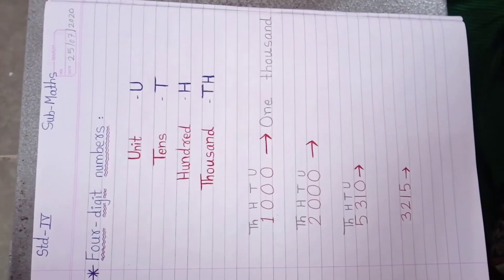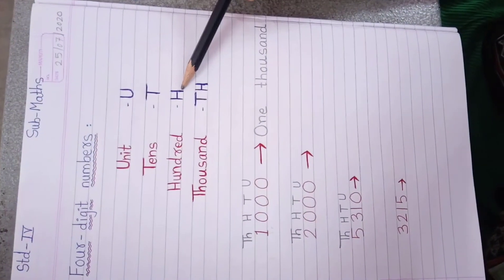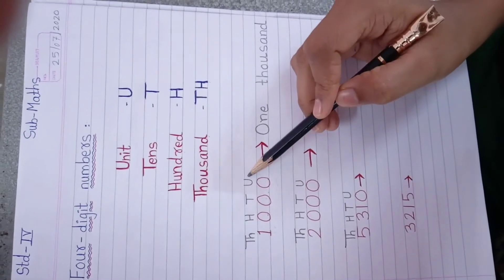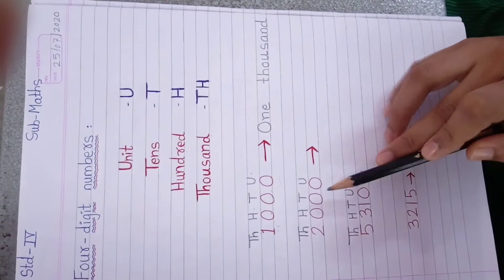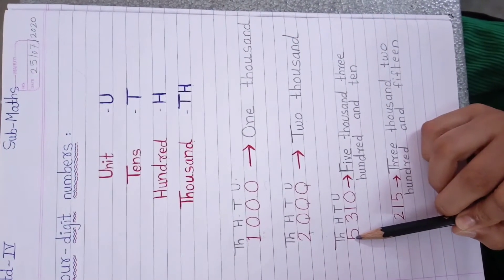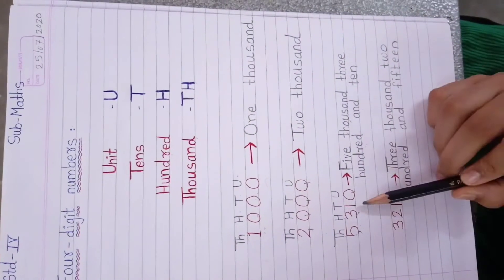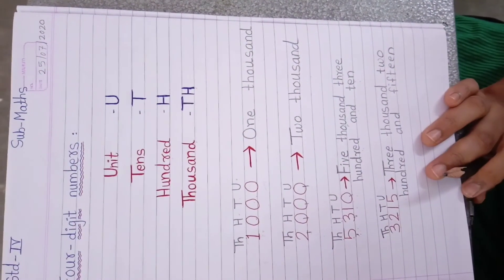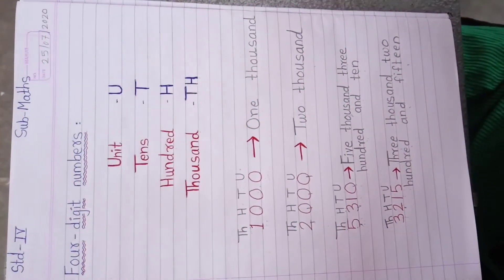Sub-Maths std-4 (How to write and read Four-digit numbers)